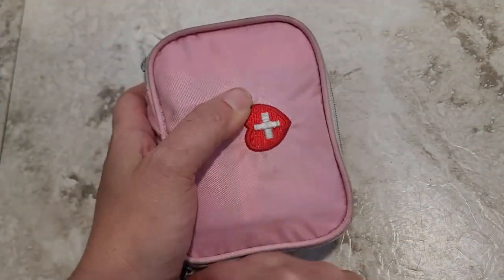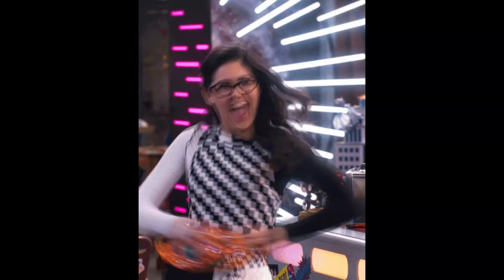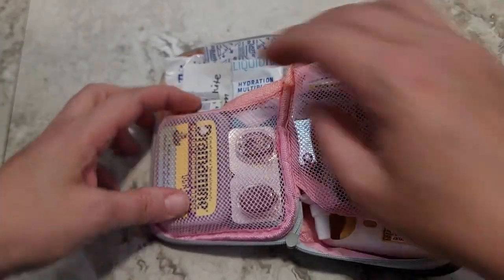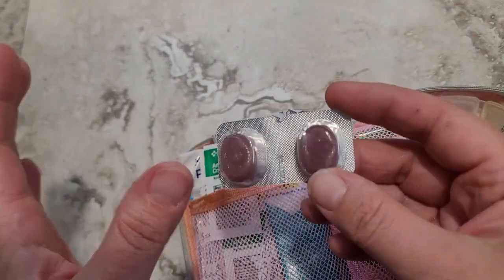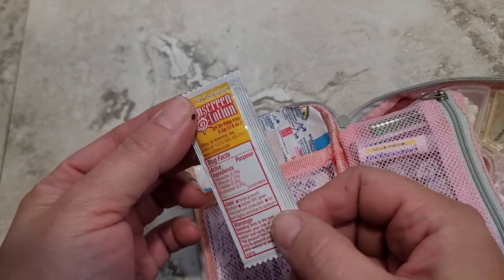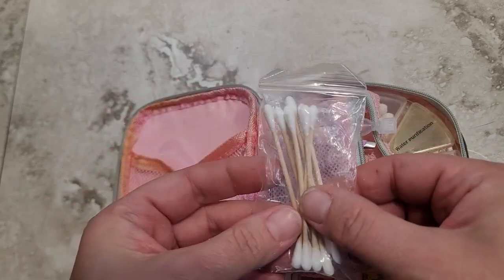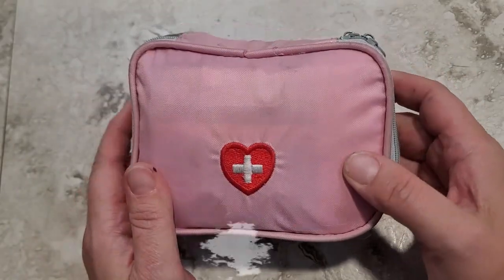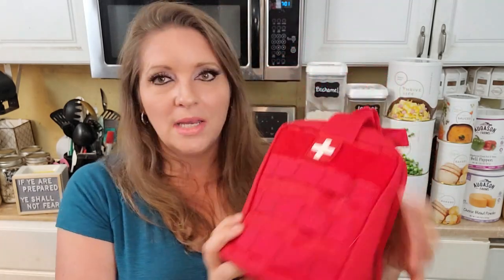The bag that will SAVE YOUR DAY. EDC First Aid - How to make your own DIY Mini First Aid Kit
Today I’m showing you my super cute mini first aid kit that I carry with me everywhere, every day! This helps me be prepared at any given moment for those little injuries, illnesses and discomforts that pop up!

Helpful Links and where to find things:
First aid bag
Pill container: Dollar Tree craft section
Water purification tablets
Antibiotic ointment packets
Antibiotic Ointment tube: Walmart or Dollar Tree
Neo to Go: Cheapest at Walmart
Assorted size bandaids
Fingertip & knuckle bandages
Gauze pads
Alcohol Prep Pads
Liquid IV
Chloraseptic lozenges
Sunscreen packets
Bandaid Blister cushions
A&D ointment packets
Itch cream packets
Salt packets
Folding scissors
Mini tweezers: Dollar Tree or Walmart
Cough Drops:Walmart
SIngle Use eyedrops: Dollar Tree
Nail clippers: Dollar Tree
Q-tips: Dollar Tree

Other items we use and recommend:
PROTECT your family!
Mylar bags and oxygen absorbers:
EMP Shield for home, property and vehicles: (Save $50 with this link)
Our Berkey water filter
Sawyer Mini Water Filter
Presto Pressure Canner
Dual Fuel Stove for Emergencies
Our Butane Stove

I use the Honey browser extension to save money by tracking prices on Amazon and other sites so I can buy at the lowest possible price! They also have a great feature called “droplist”- add items to your droplist and they email you when the price drops!

Will you have enough fruit and vegetable nutrition in your prepper pantry? Ruvi has the solution with 4 servings of whole, clean fruits and vegetables in each delicious drink! With a shelf life of at least 18 months, it's a great way to add nutritional insurance to your prepper pantry- so add Ruvi to your rotation!